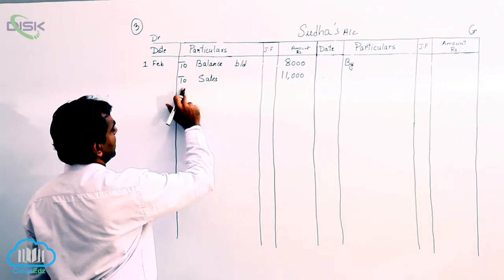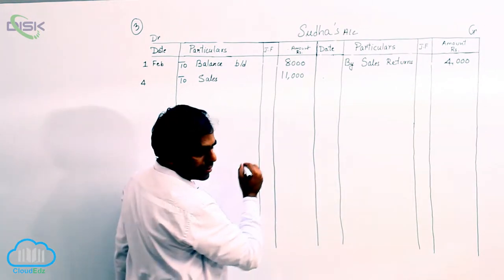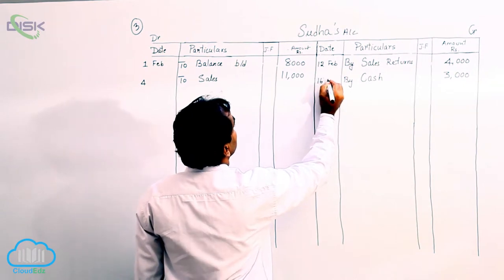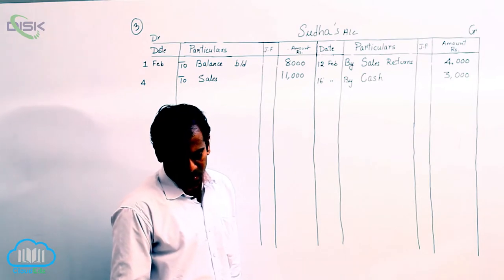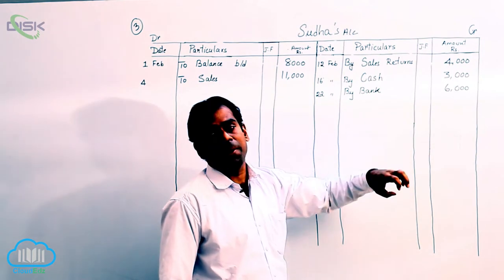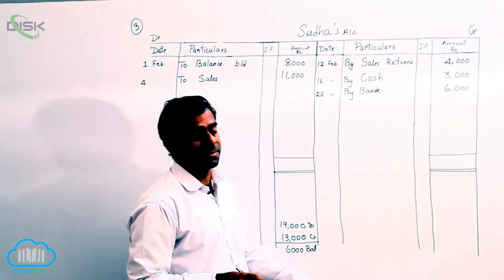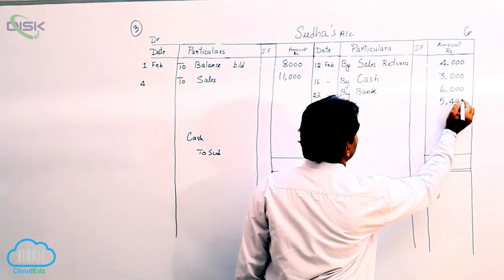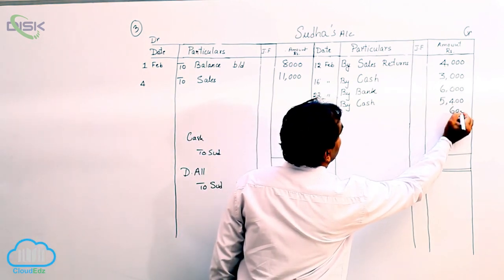Ledger || Advantages of Ledger || Problem 3b || Disk Telangana